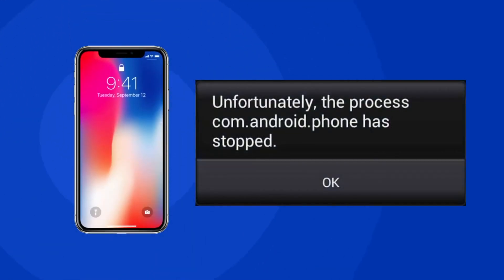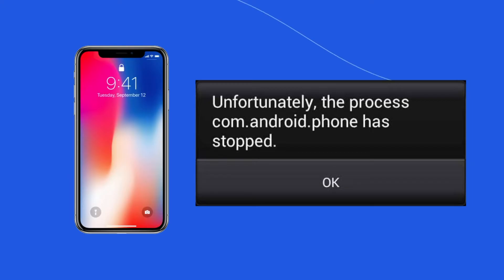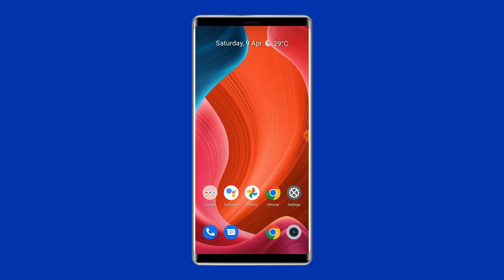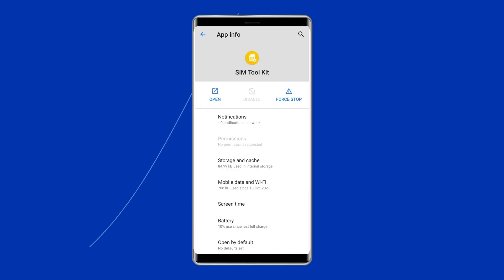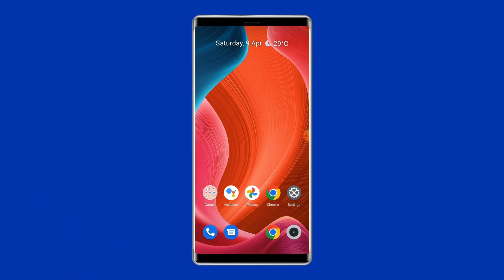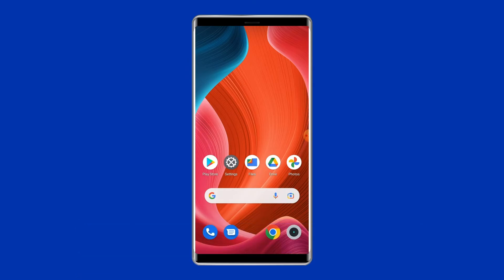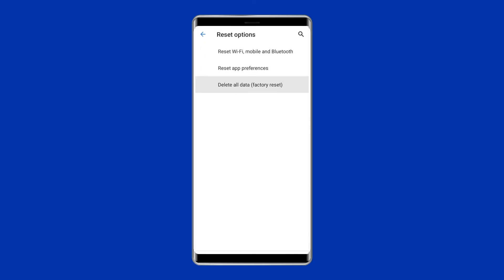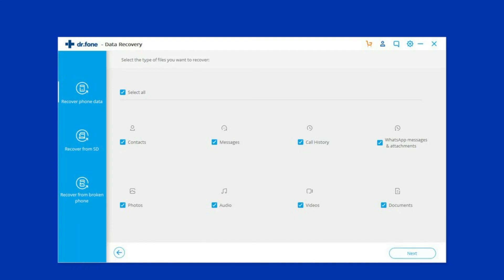Fixed Unfortunately The process.com.android.phone Has Stopped | Working Video| Android Data Recovery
If you are stuck with Unfortunately the process.com.android.phone Has Stopped error, follow the fixes shared in this video.

Key Moments in Video:

0:00 Intro
0:42 Causes
1:06 Sol 1: Reinsert Your SIM Card
1:45 Sol 2: Restart Your Android Phone
2:19 Sol 3: Clear SIM ToolKit Cache
2:57 Sol 4: Disable Automatic Date & Time
3:26 Sol 5: Uninstall Recently Downloaded 3rd Party Apps
4:06 Sol 6: Factory Reset Your Phone
4:50 Sol 7: Use Android Repair Tool